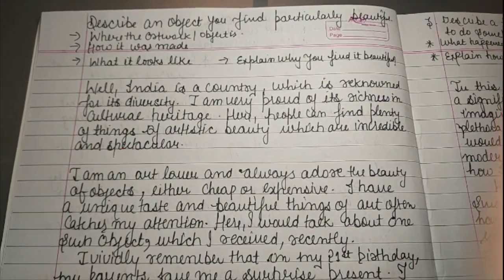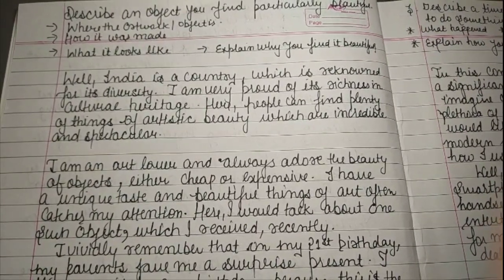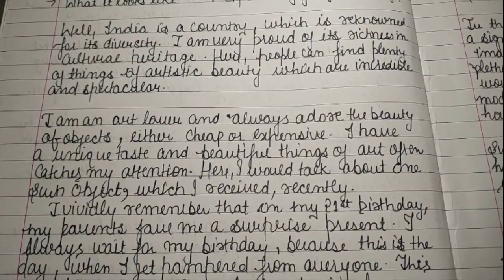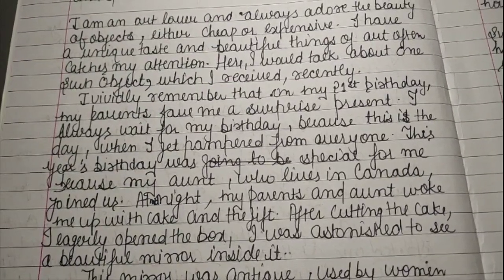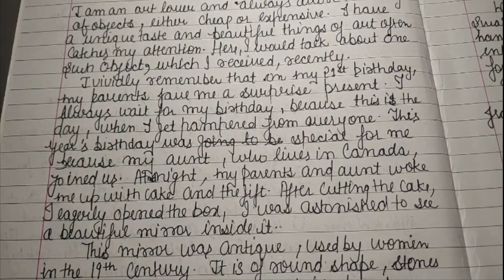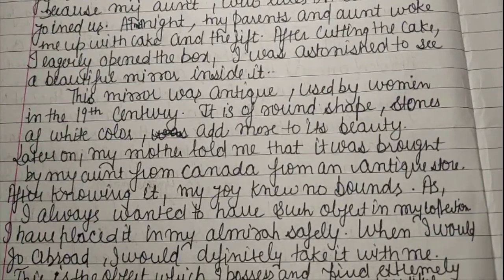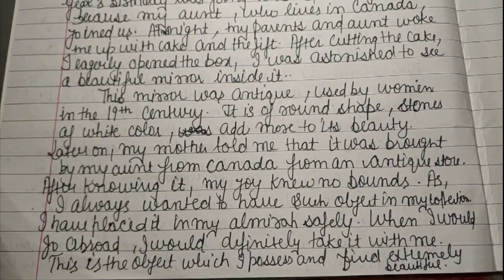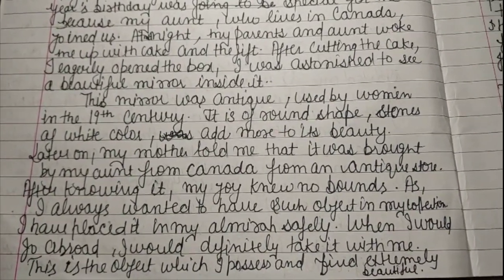JAN TO APRIL 2023 || SPEAKING CUE CARD || AN OBJECT || A PIECE OF ART || A TRADITIONAL OBJECT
THIS CUE CARD CAN BE USED AT MULTIPLE PLACES TO EXPLAIN A TRADITIONAL OBJECT OR PIECE OF ART

EVEN, THE IDIOMS AND VOCAB USED IN THIS CUE CARD CAN HELP YOU TO USE SPECIFIC WORDS FOR EXPLAINING A TRADITIONAL OBJECT

I HOPE YOU FIND IT INTERESTING , MEANINGFUL AND USEFUL.